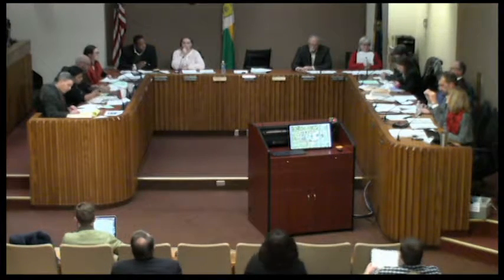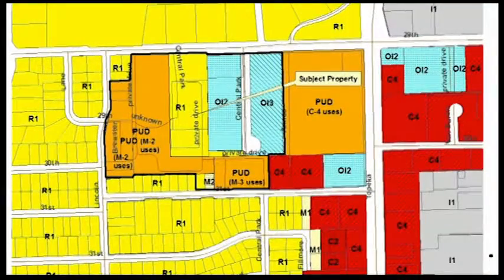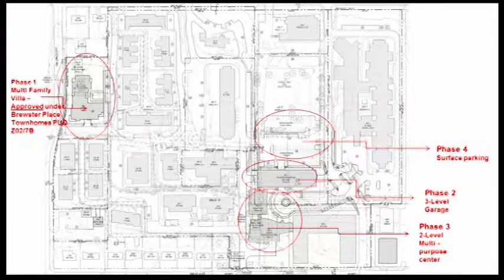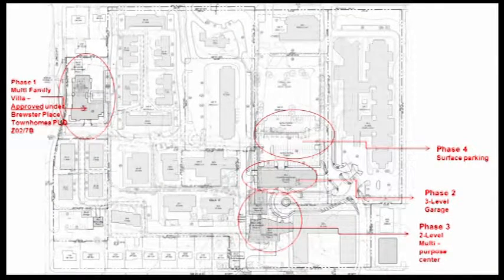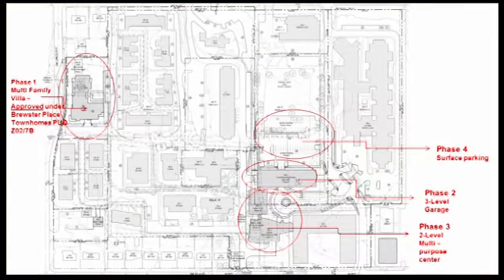Topeka Planning 12 19 2016 Part 2